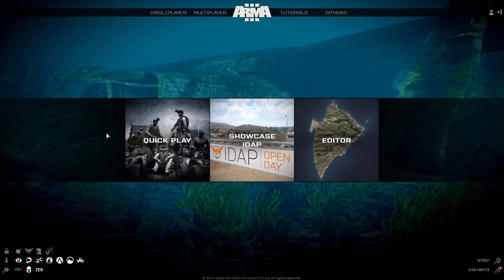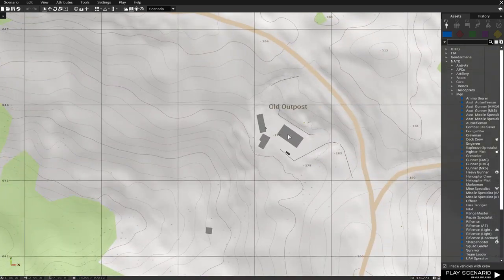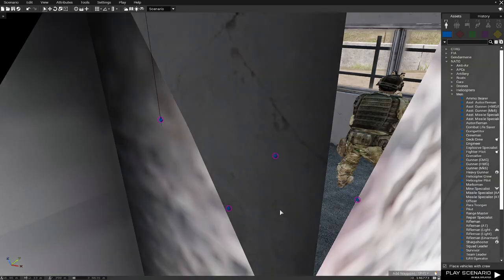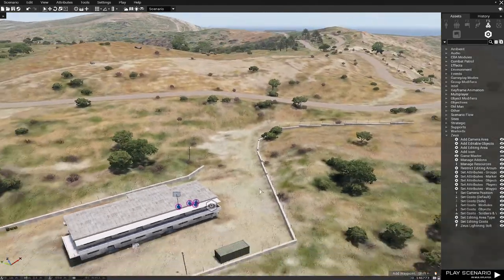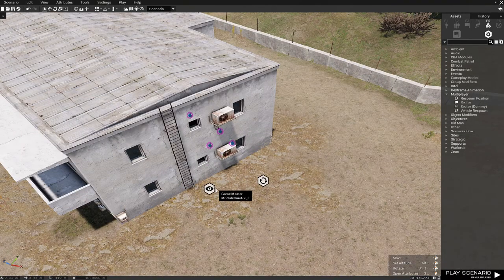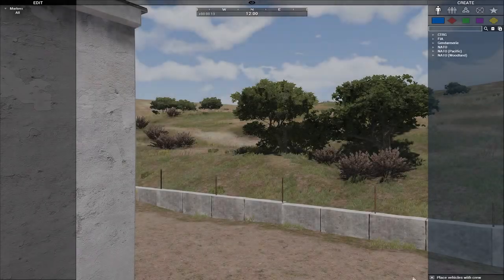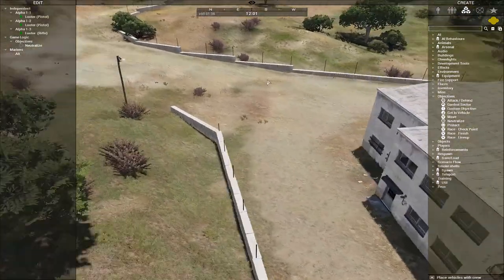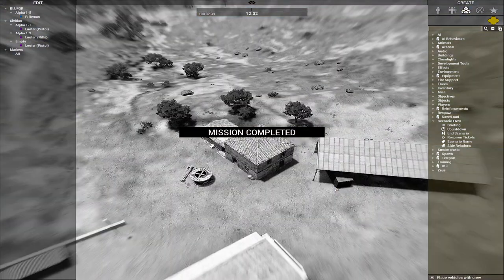ARMA 3 Zeus (tutorial) 2020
- Hello everyone !

 -  Here you will learn how to become a Zeus in multiplayer and you will learn how to make a fast interactive and basic task for your players or yourself